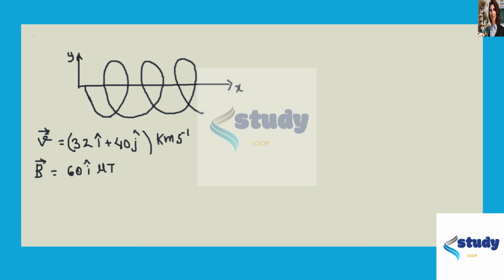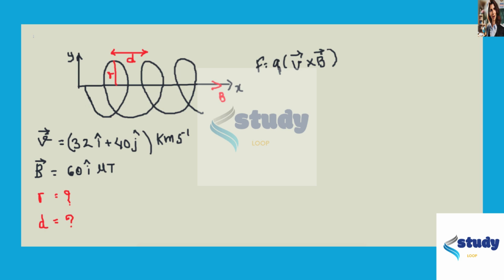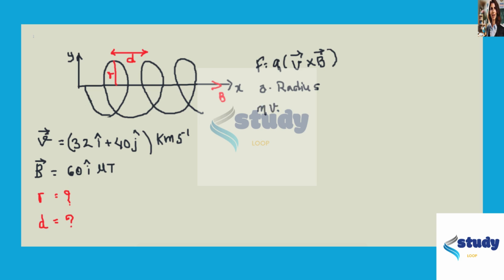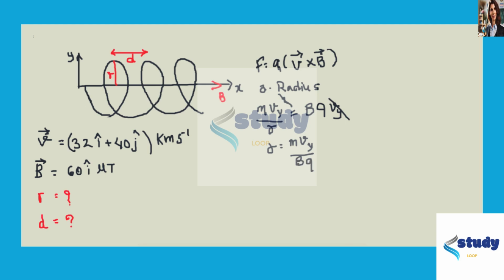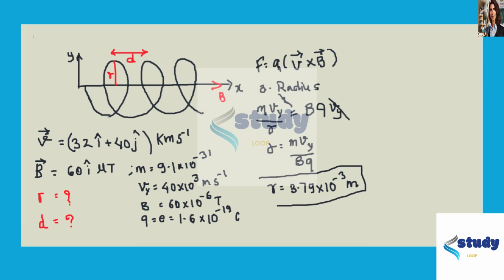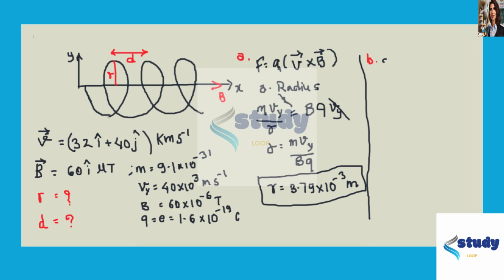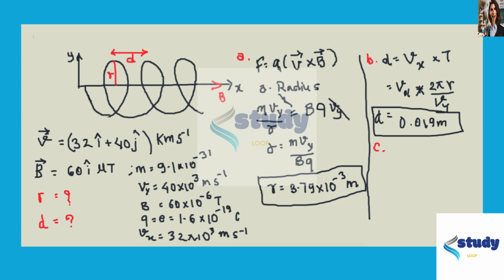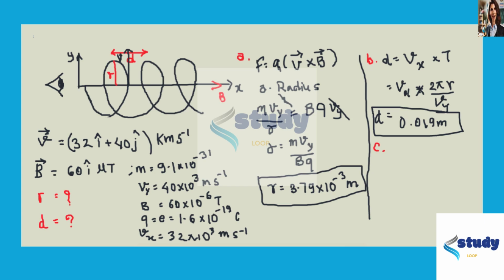[Physics] An electron has velocity as it enters a uniform magnetic field . What are (a) the radius o